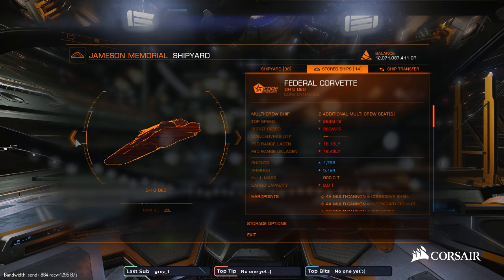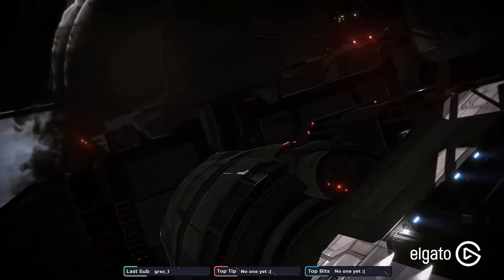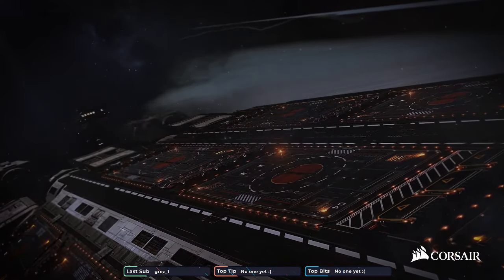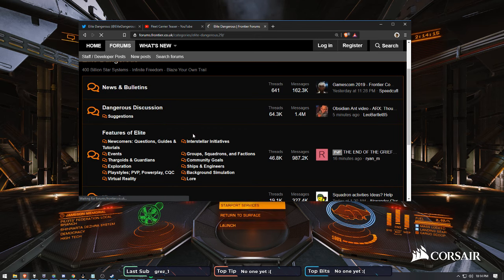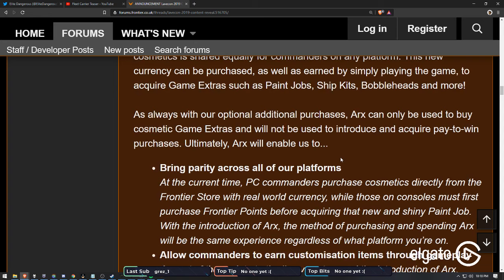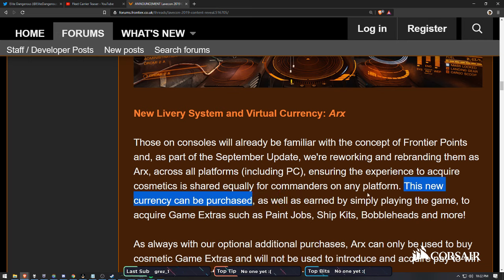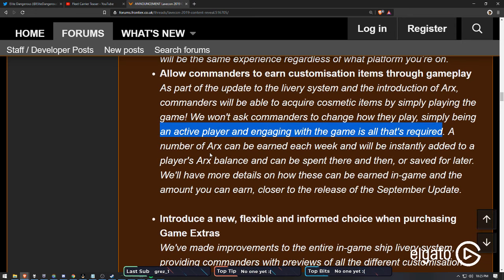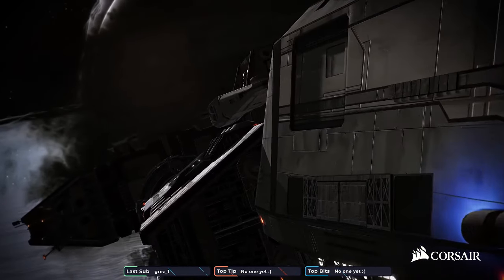My Thoughts on Elite: Dangerous Lavecon Announcements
In this video, I give my thoughts on all the Elite: Dangerous Lavecon Announcements including the Arx microtransaction change and Fleet carriers!  The full announcement is here on the Frontier forums